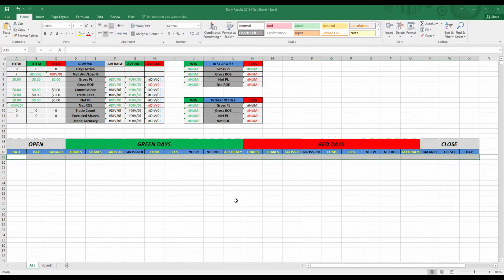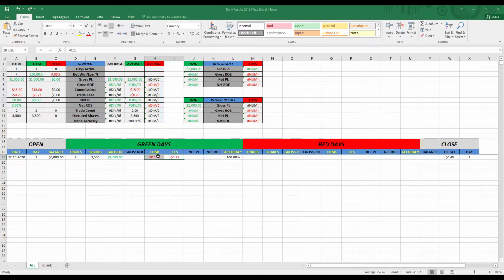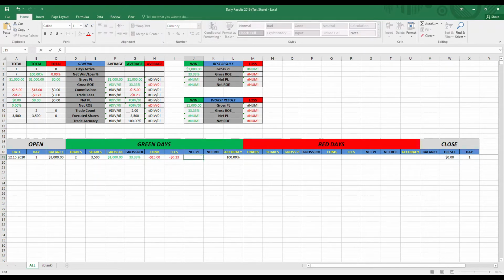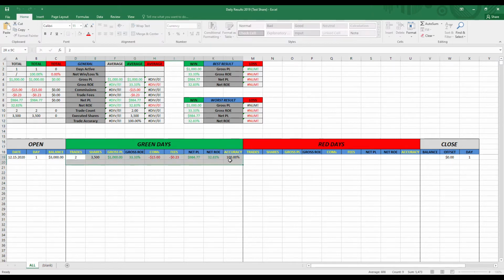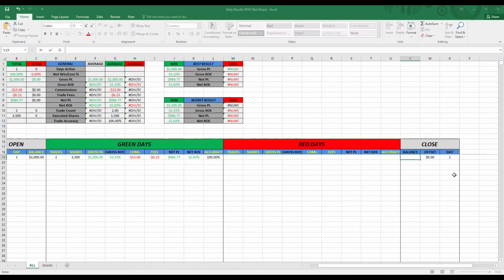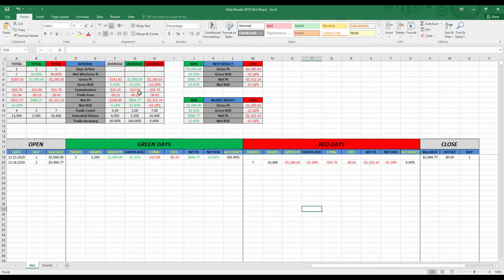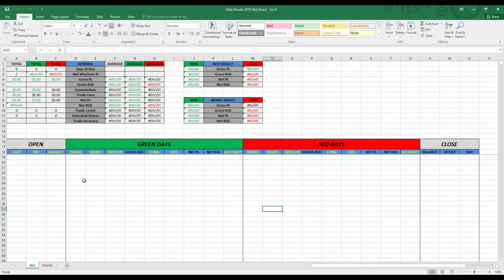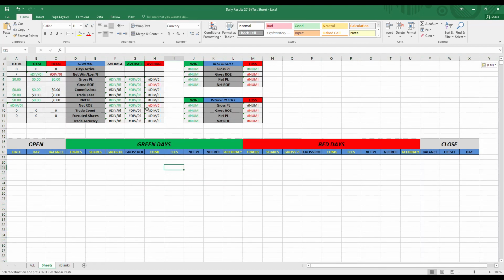Daily Results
A breakdown of how to get setup with this daily results tracker.